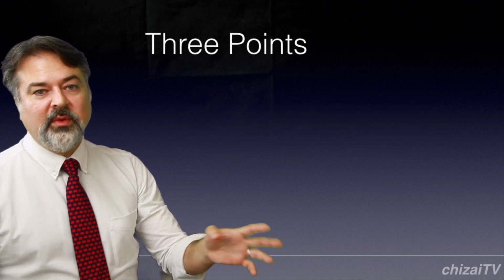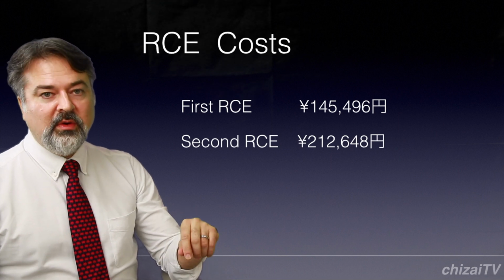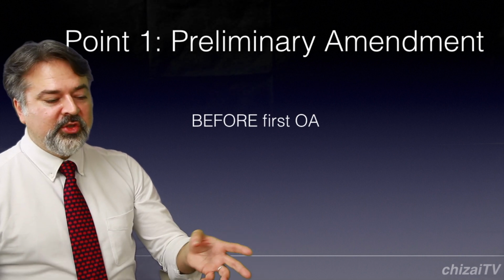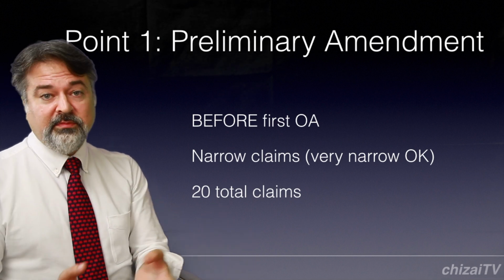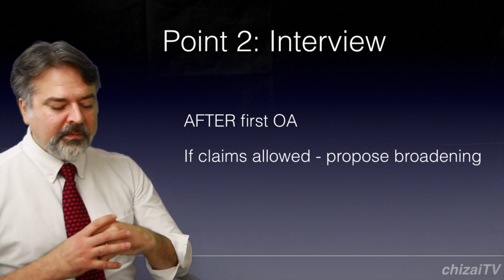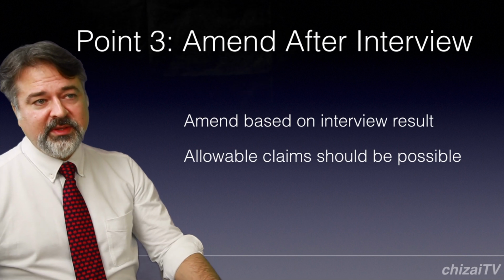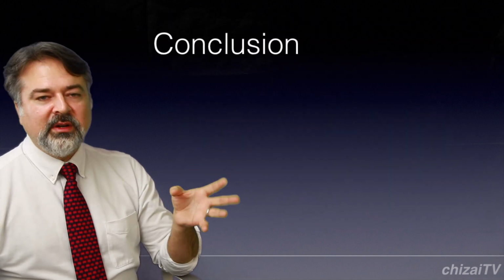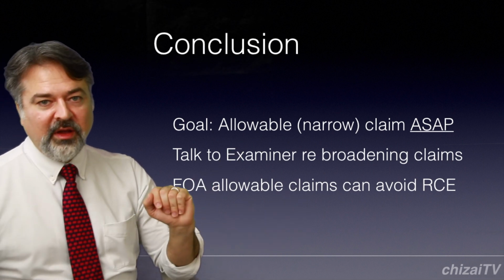「中間の戦略」RCE戦略で1億円ものコストカット？？(英)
このビデオでは、RCEを行わないことで特許出願費用を抑えるための３つのポイントをお伝えします。